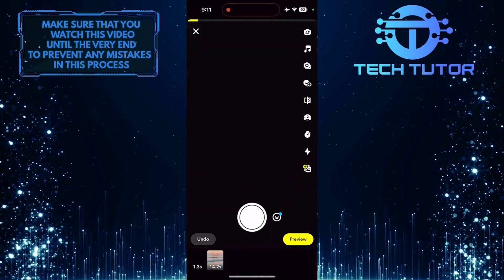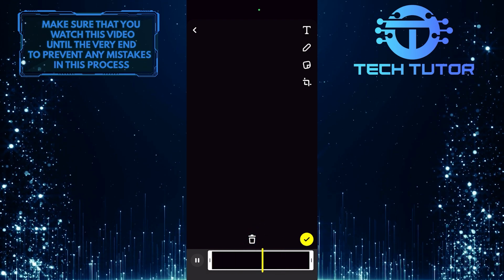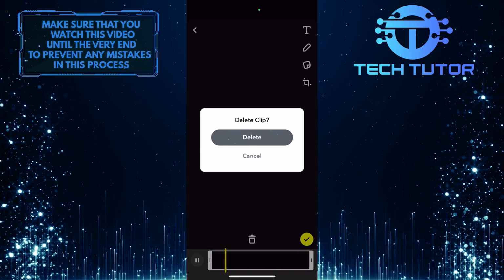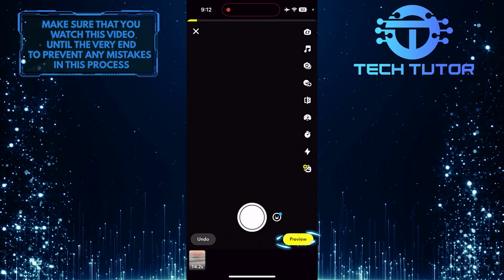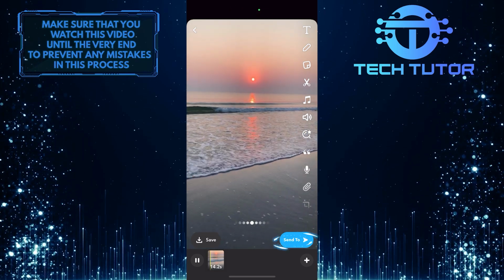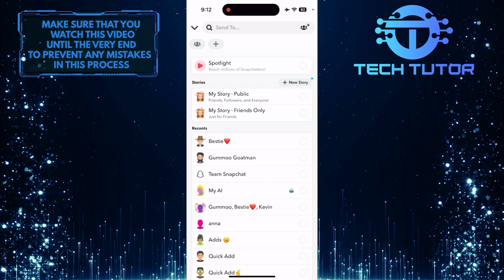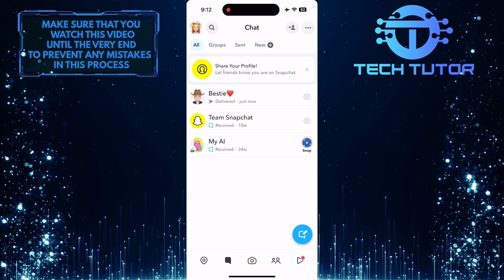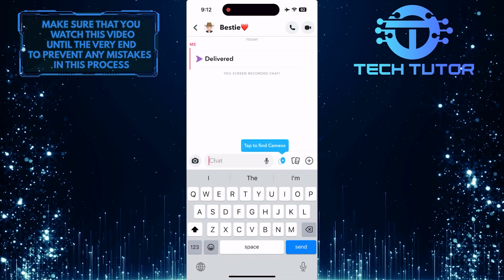How To Send Videos From Camera Roll As Snaps On Snapchat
In this short tutorial, you will learn how to easily send videos from your camera roll as snaps on Snapchat. This can be a handy trick if you want to share a video that was not taken at the moment and captured outside of the app. It's a great way to share fun moments and memories with others in just a few simple steps.